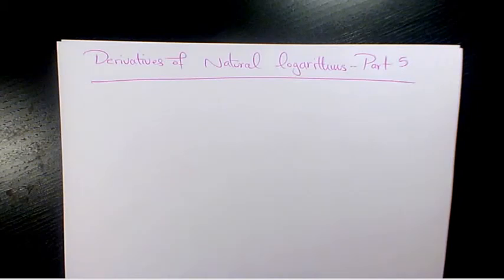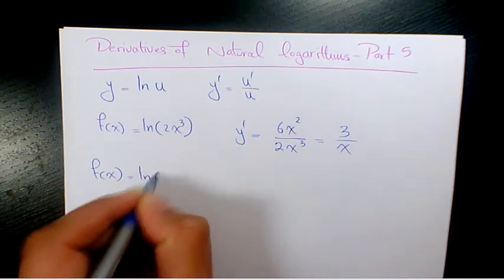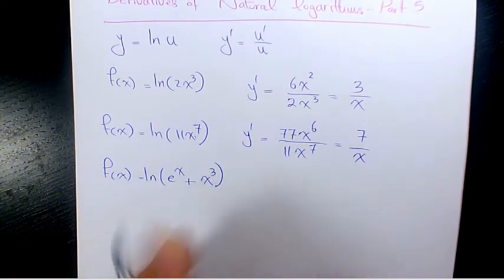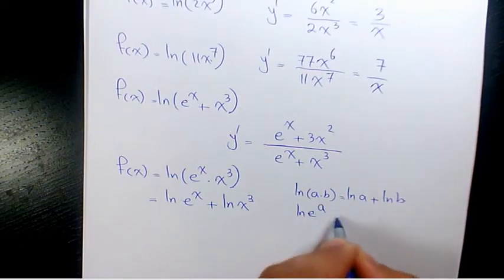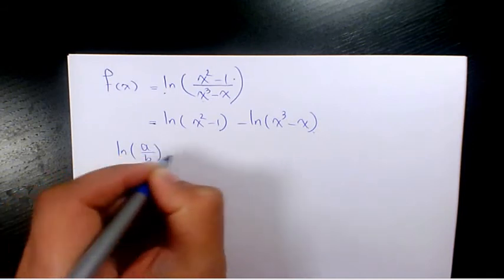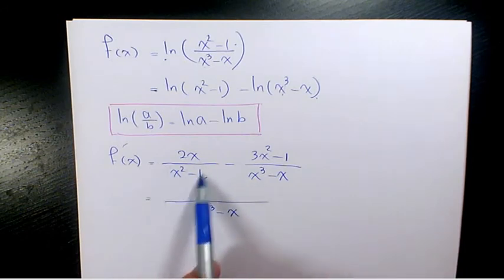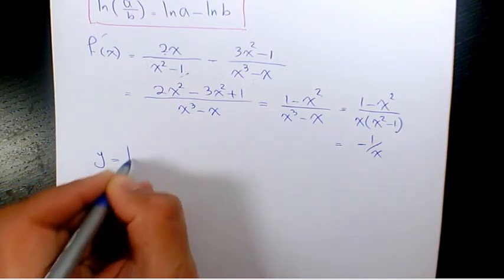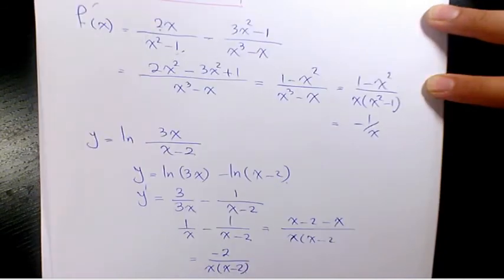Derivatives of Natural Logarithm Functions, Calculus